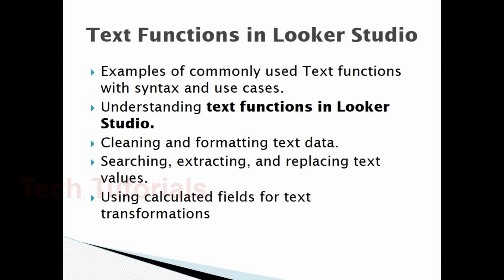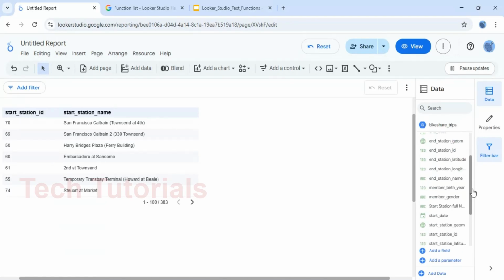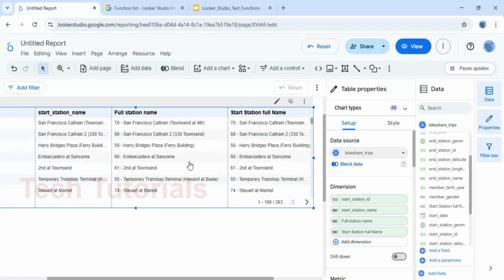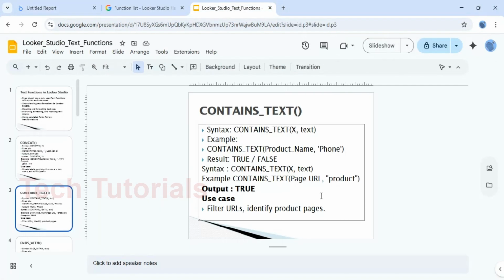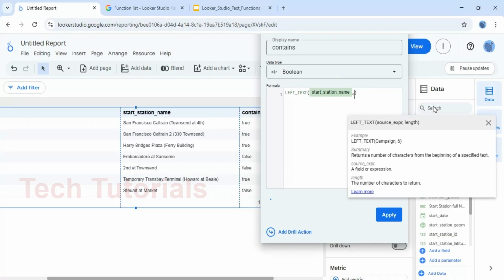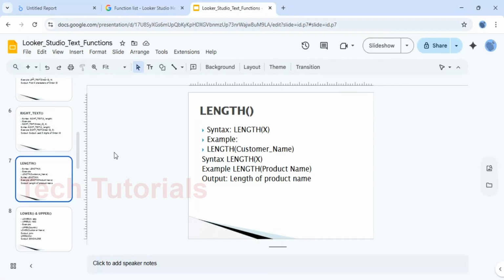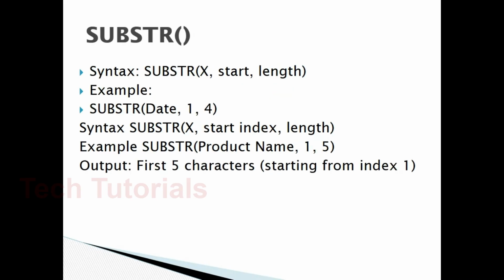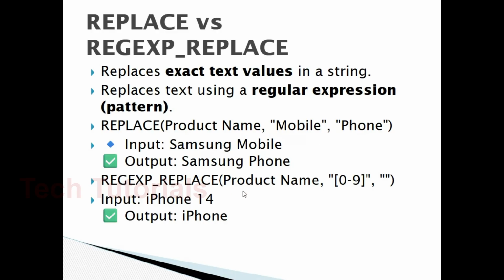Text Functions in Looker Studio 🔥 Clean & Transform Text Data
In this video, we’ll learn Text Functions in Google Looker Studio with real-world examples.
Text functions help you clean, format, transform, and analyze text data using calculated fields.

This tutorial is designed for beginners to intermediate users and explains when to use calculated fields in data sources vs charts.

✅ Topics Covered:

✅ What are Text Functions in Looker Studio
✅ CONCAT, TRIM, UPPER, LOWER & PROPER
✅ LEFT, RIGHT & MID functions
✅ CONTAINS_TEXT & REGEXP_MATCH
✅ REPLACE vs REGEXP_REPLACE
✅ Real-world use cases with examples
✅ Best practices for Calculated Fields

By the end of this video, you’ll be able to use text functions confidently to build clean and professional dashboards in Looker Studio.